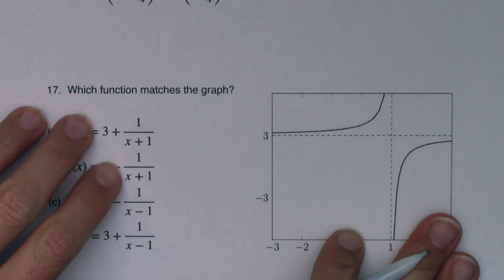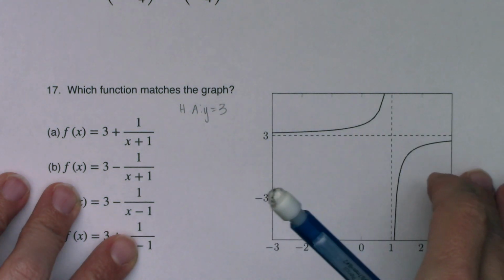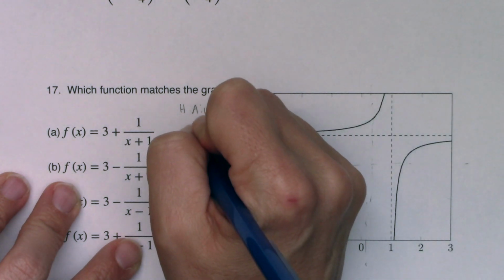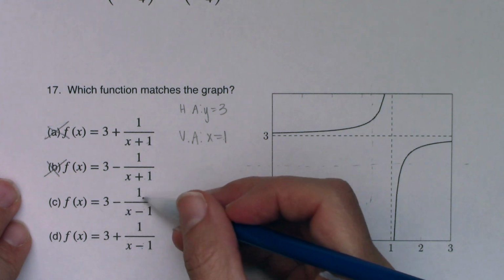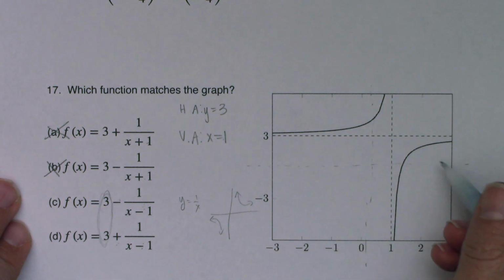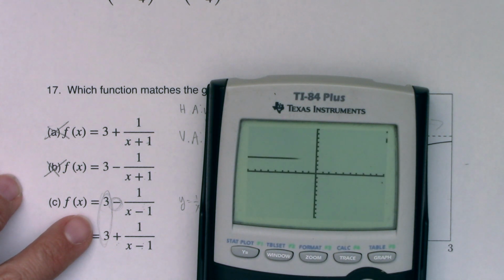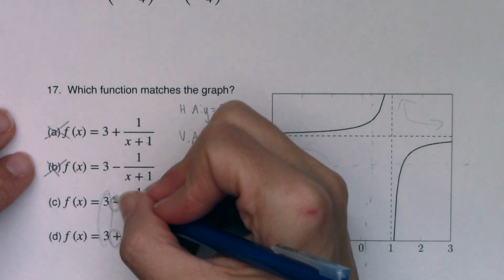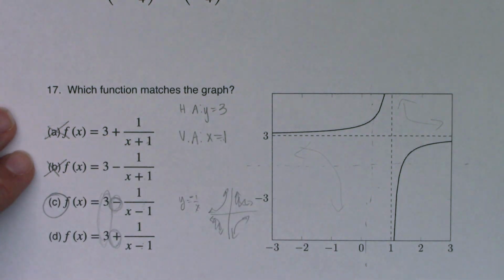Math 21 Sample Final MC17